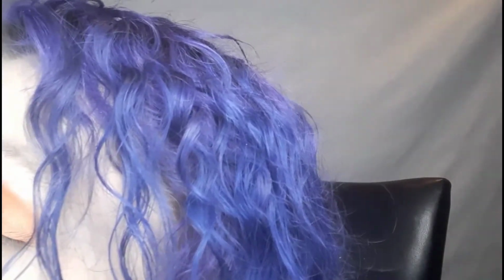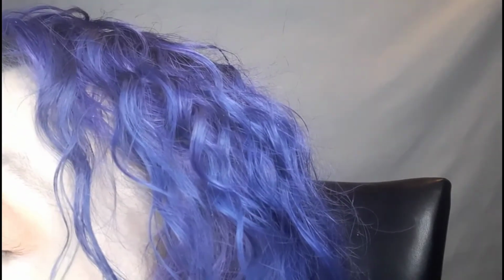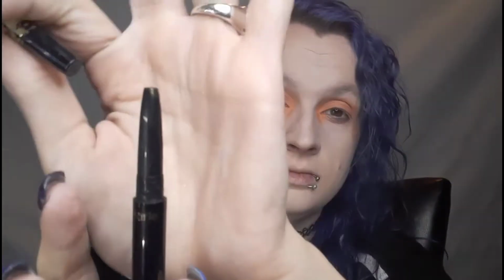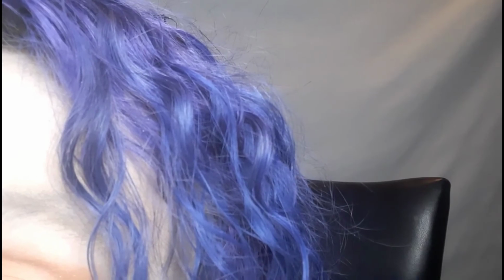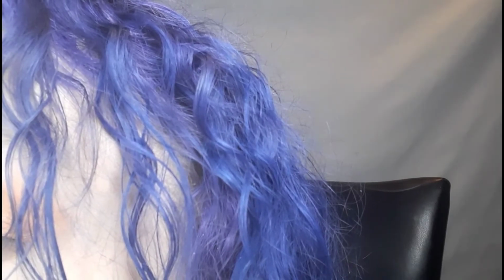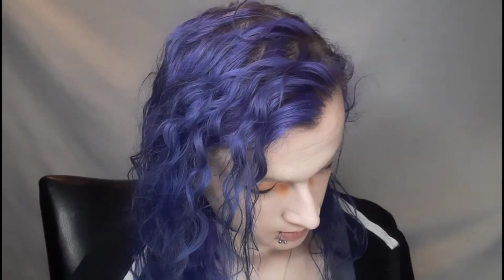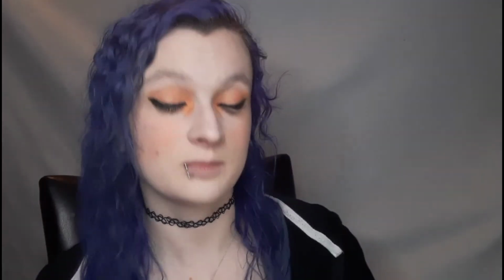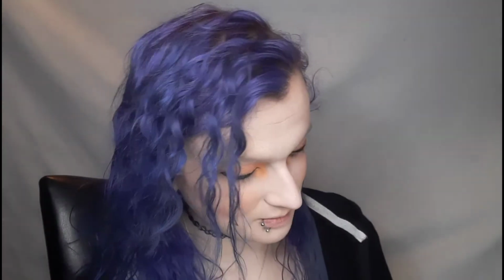Orange You Glad I Didn't Say Banana with Colourpop!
Hey guys! Here is another GRWM with the Orange You Glad palette by colorpopcosmetics! I hope you enjoy!

Stay Safe and Happy Vlogmas2020!
Xoxoxoxoxoxoxoxoxoxoxoxoxoxoxoxoxo